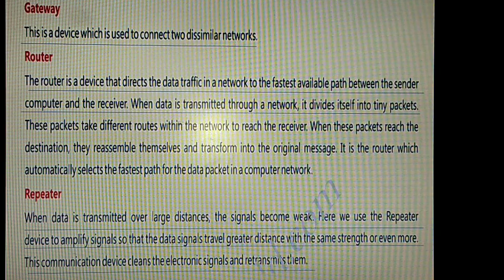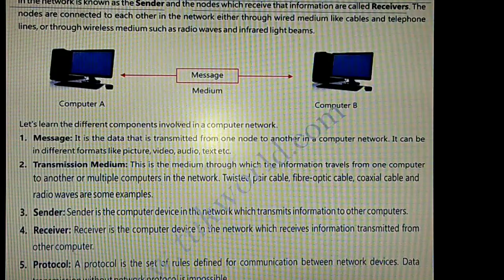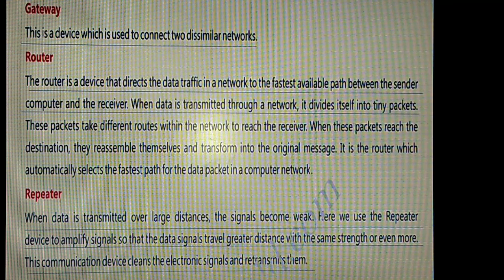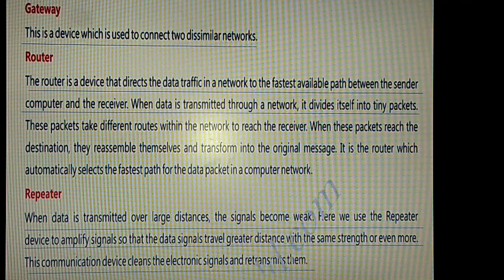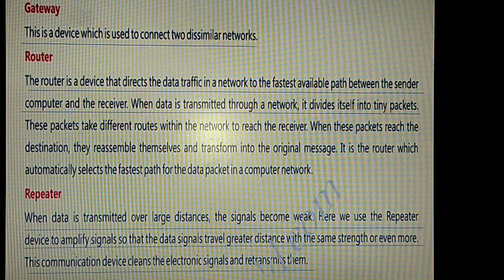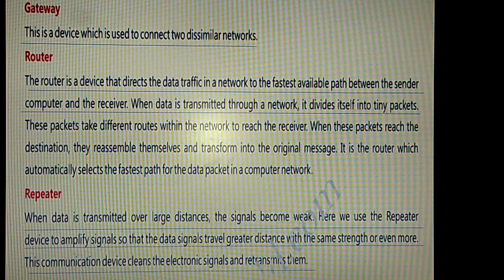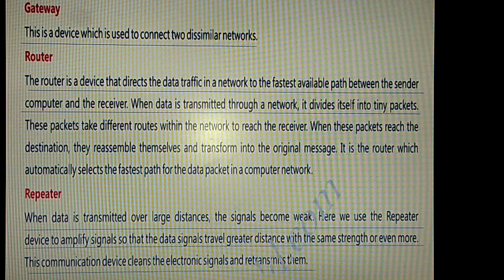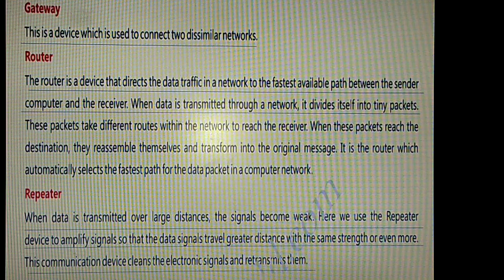ICSE Grade VIII - Subject- Computer, Ch.1 NETWORK TECHNOLOGIES. By- Lohita Ma'am (Part-3).